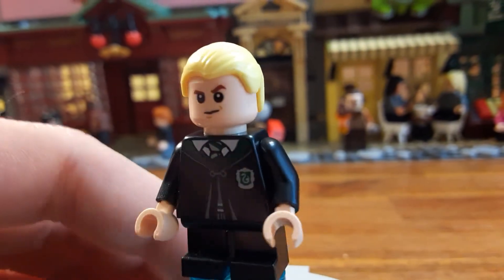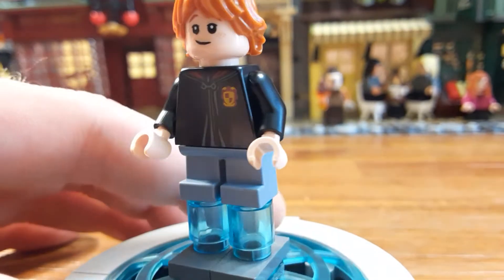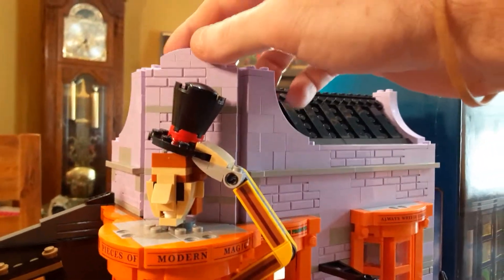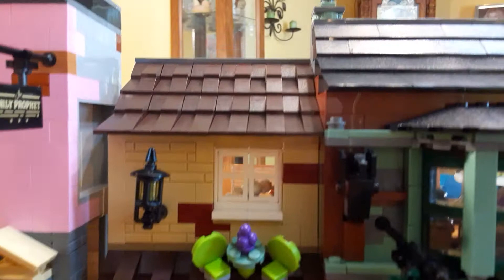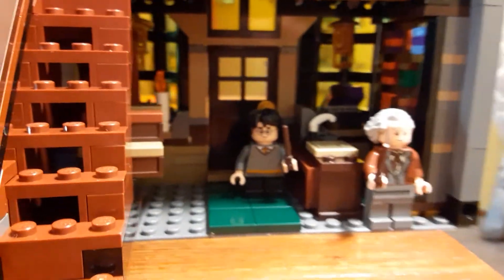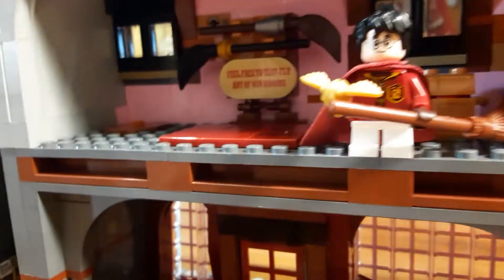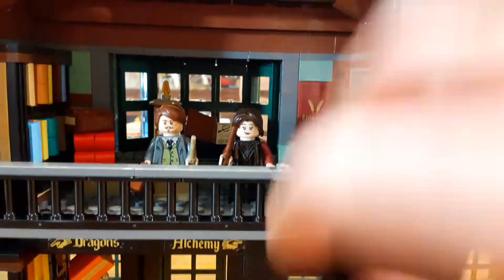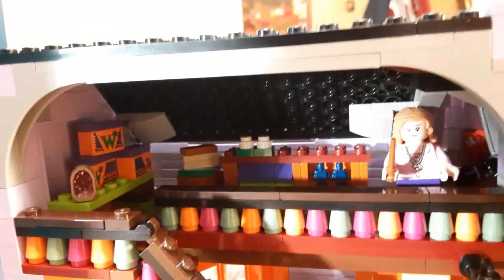LEGO HARRY POTTER DIAGON ALLEY 2020 REVIEW!!! SET 75978 WALKTHROUGH WITH MINIFIGURES!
I couldn't wait to get this set and do a review.  My favorite Lego set by far.

This set depicts scenes from Sorcerers Stone, Chamber of Secrets and Half Blood prince.  I'm gonna say it does include 17 minifigures with the quiditch torsos.  There is so much depth and detail in this set.  So worth the money if u break it down $100 per modular building and the 5544 price count!. Takes a long time to build and I would advise to take time with stickers.  Stay safe!

Sets across from each other in picture*

Edit: Sry I skipped the inside of the Daily Prophet.